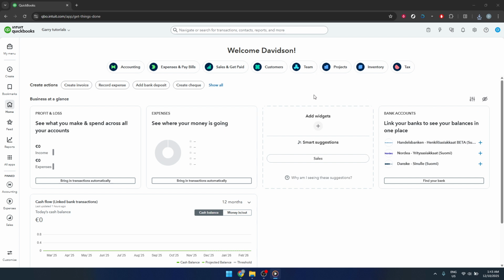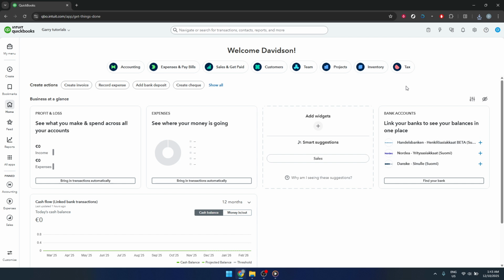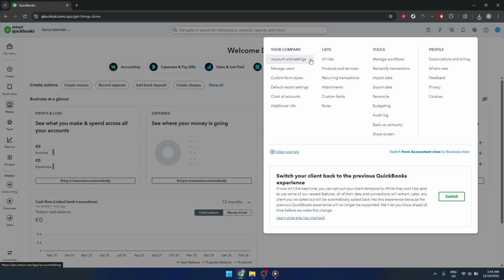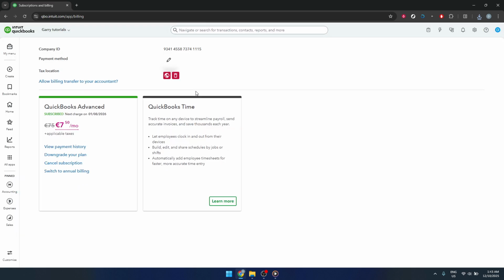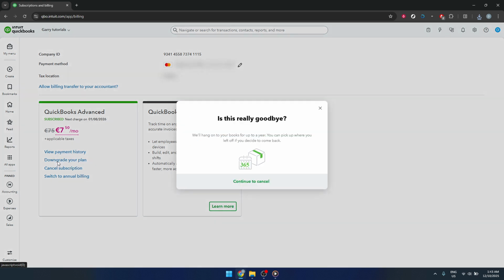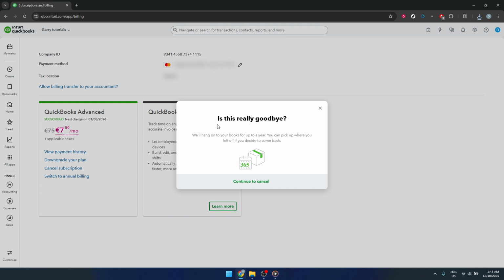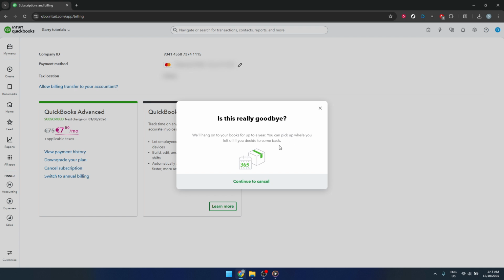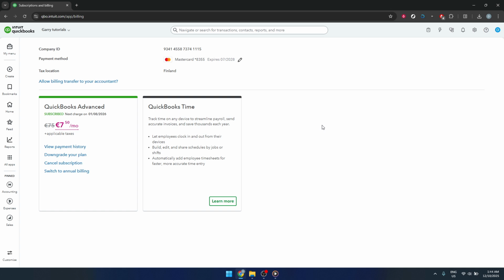How To Cancel QuickBooks Online Paid Subscription [2026 Guide]